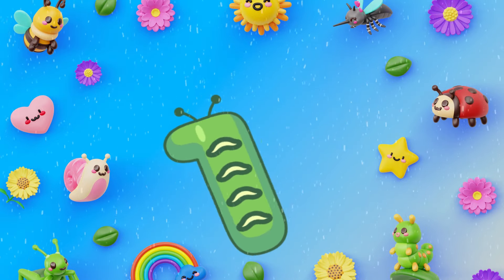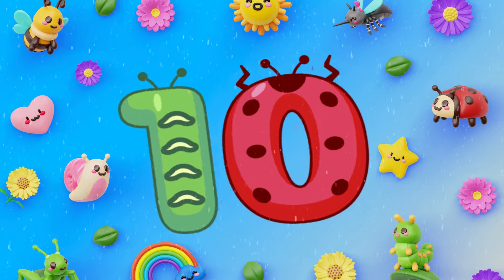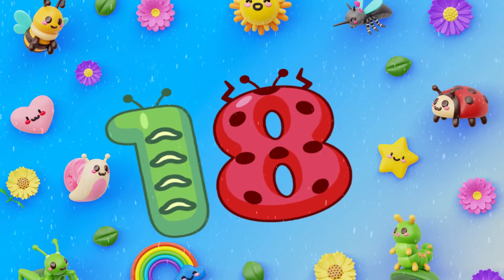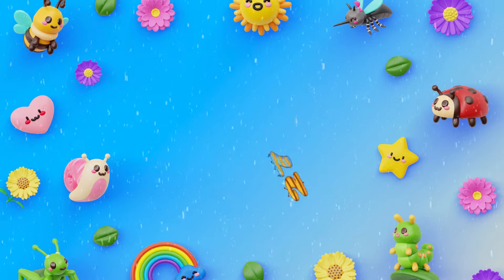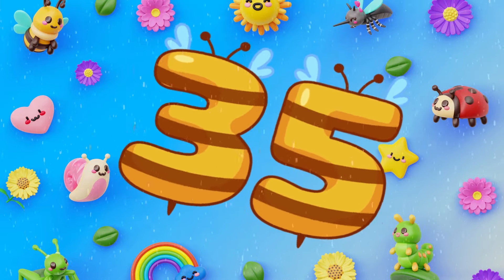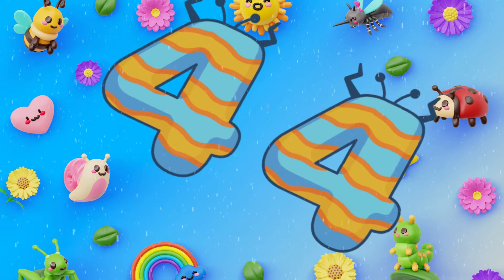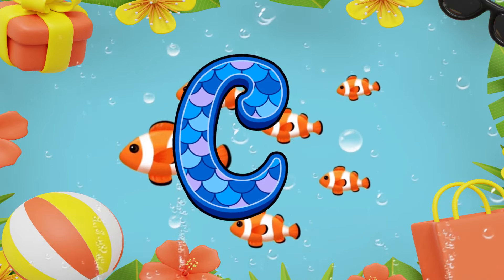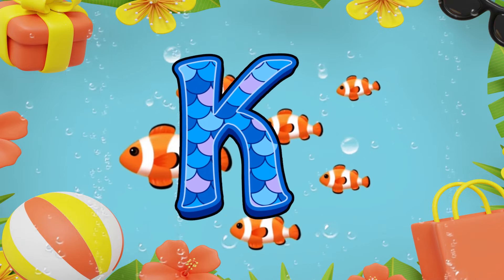ABC Song | Alphabet for Kids | Learn ABC Song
"ABC Alphabet Song for Kids | Learn the Alphabet with Fun!"